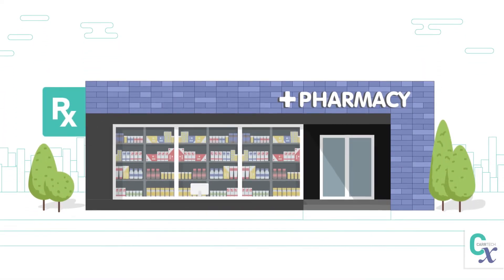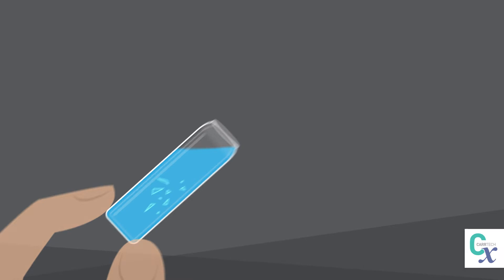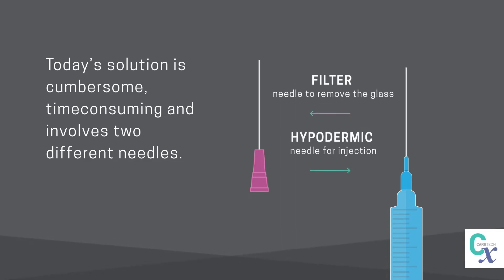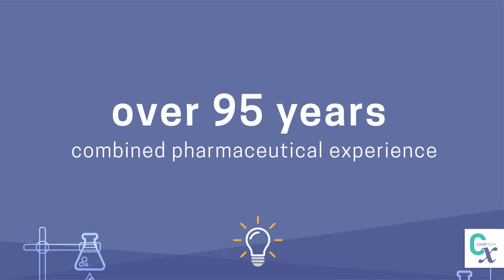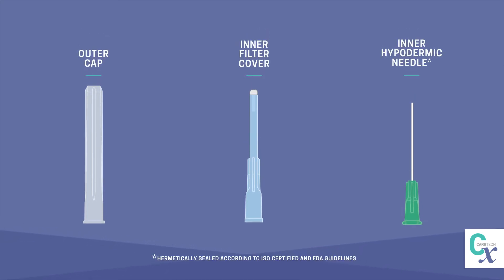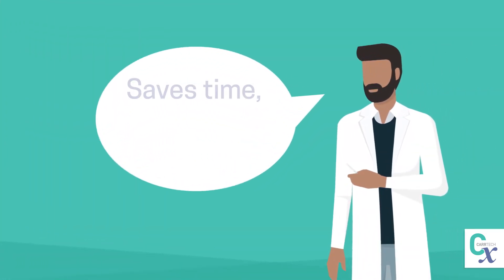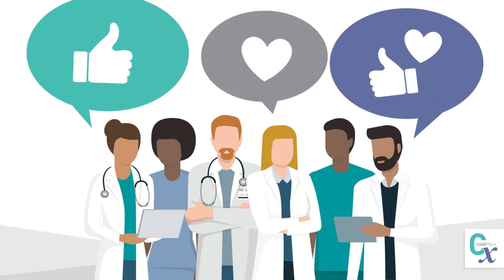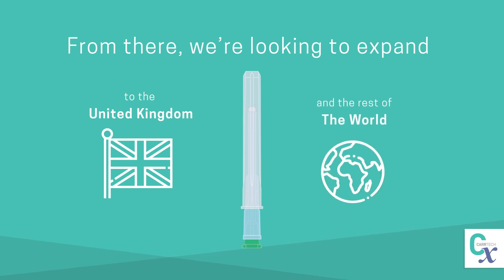FROG™ Graphic Explainer Video | CarrTech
A graphic explainer video introducing the CarrTech Filter Removal of Glass (FROG™).

The Filter Removal of Glass (FROG™) is a filter cover and inner needle that is safer, faster, easier, cheaper, and greener than conventional filtering systems. It is a one-step process that will replace
the current two-step two-needle process, thereby making the world of medicine safer.

Connect with CarrTech!